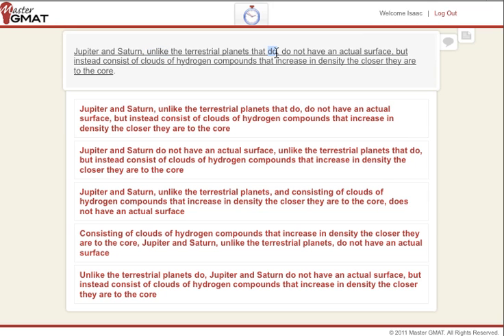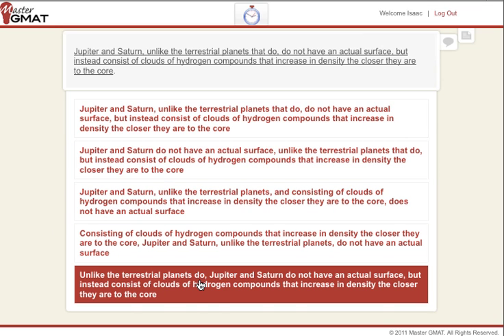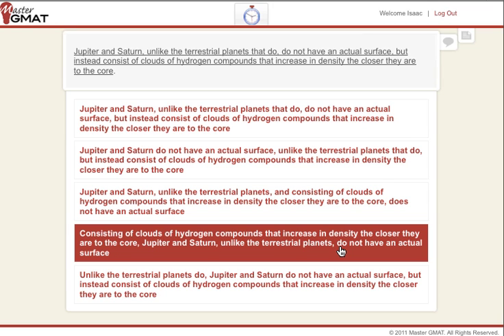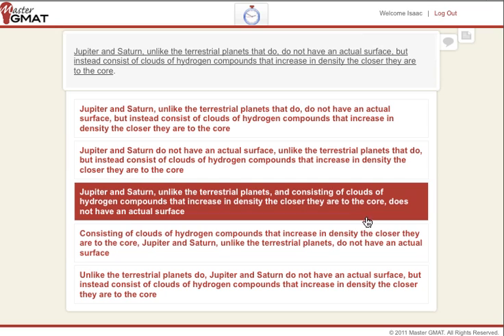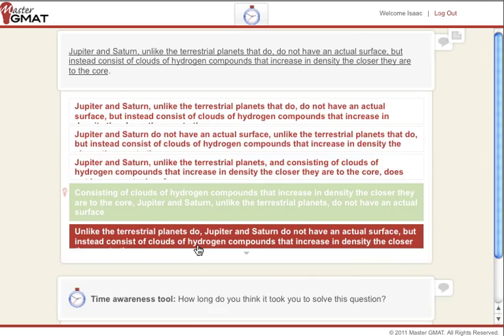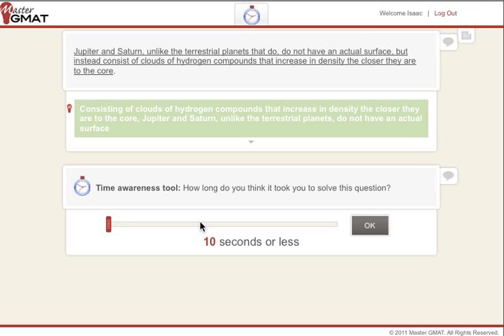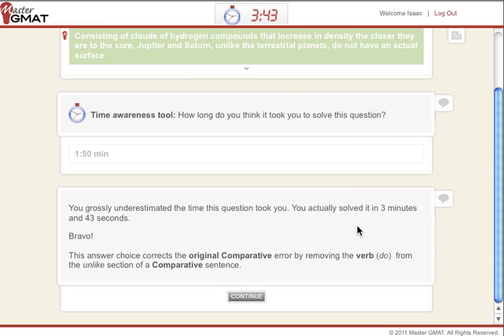GMAT Sentence Correction: Comparison & Plural-Singular by Master GMAT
Here's a challenge for you: a Master GMAT question that entails comparison and plural-singular agreement.